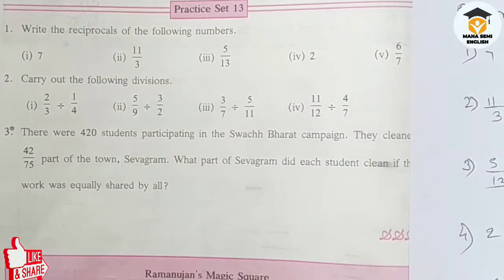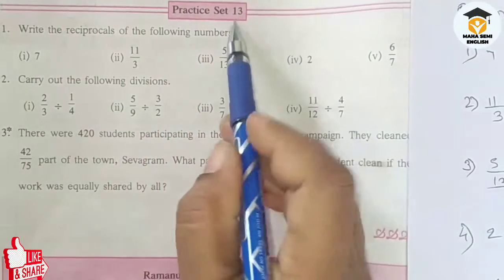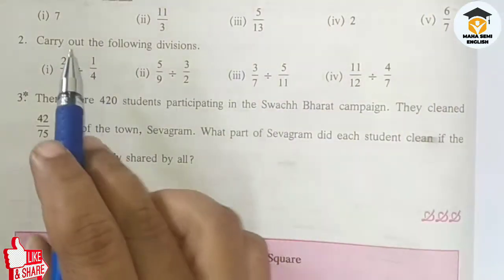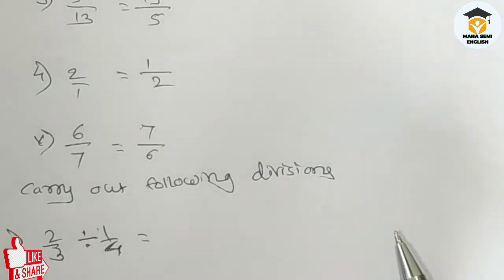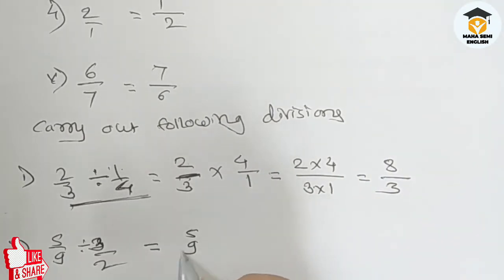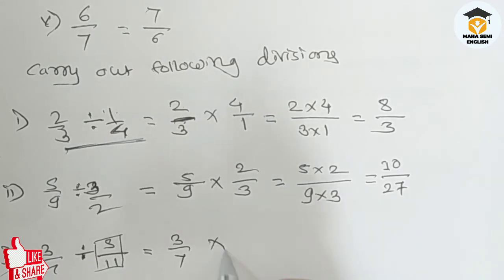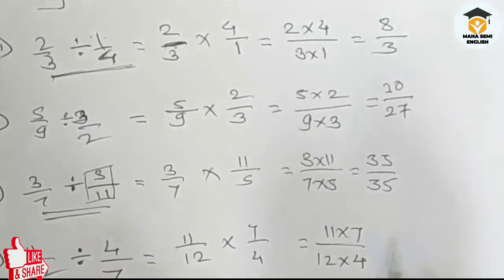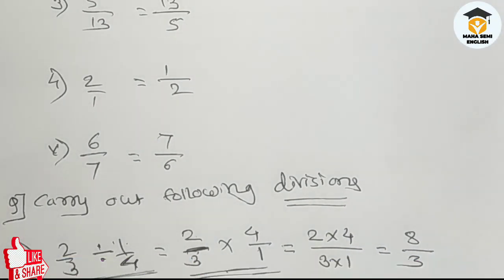6th Class mathematics practice set 13 | maha semi english | maharashtra board .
this is vedio about mathametics class 6 .. Class Practices set 13 | maha semi english . maharashtra board .